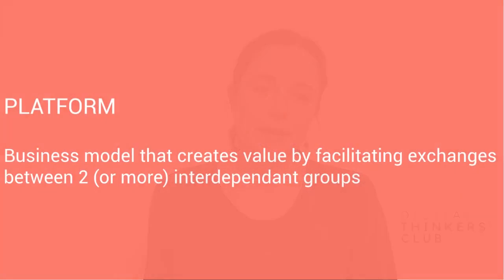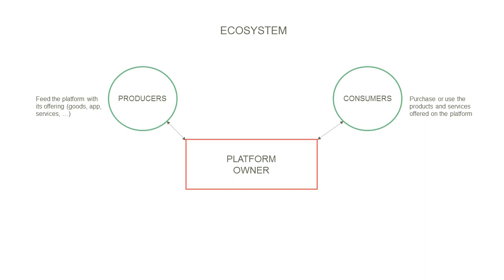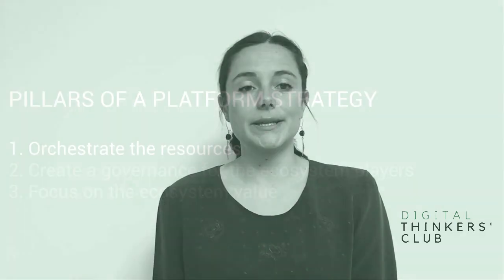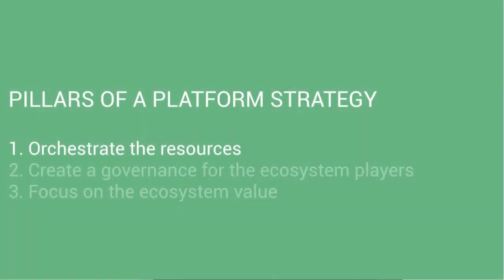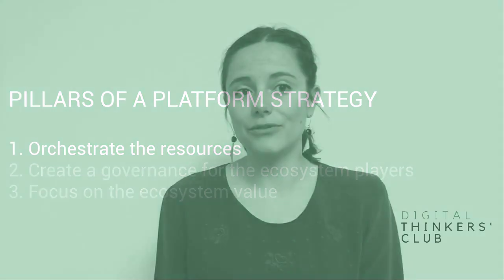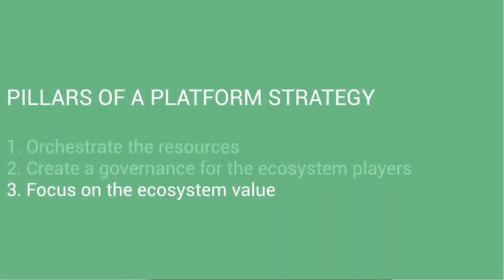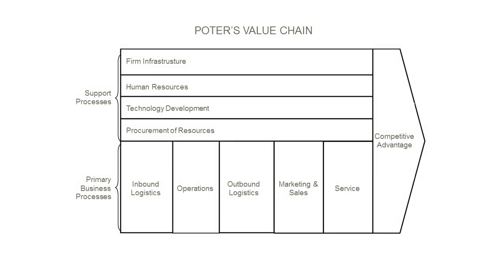Platform Economy - The Basics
A deeper dive on the platform economy and its implication on business strategy